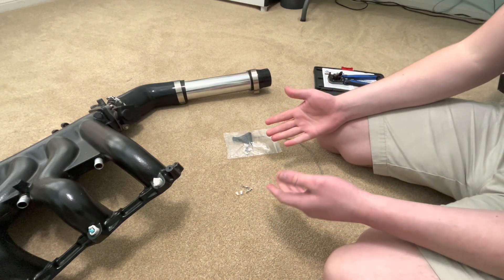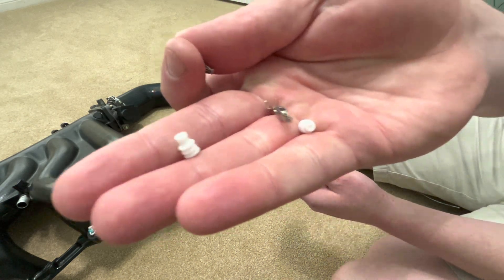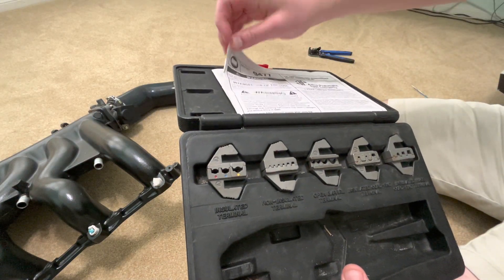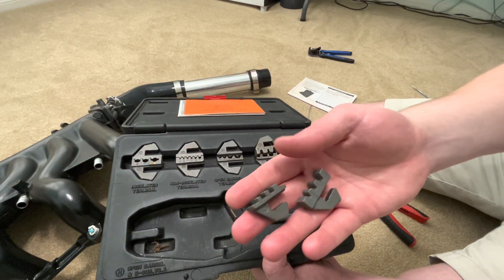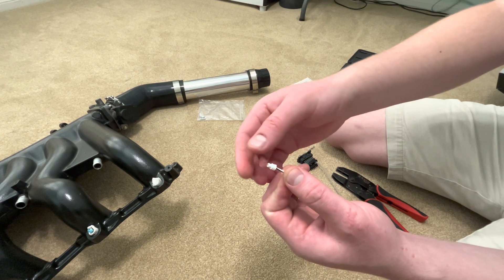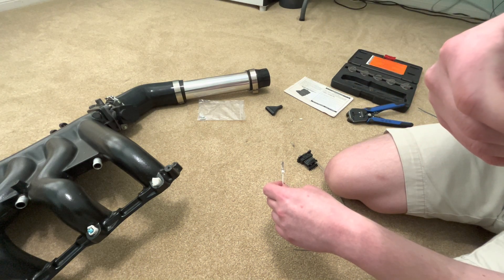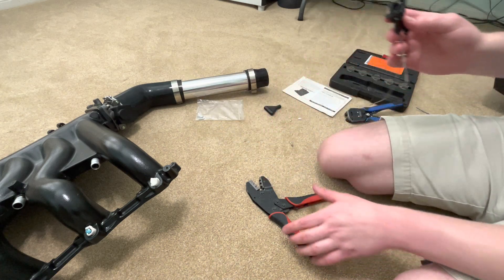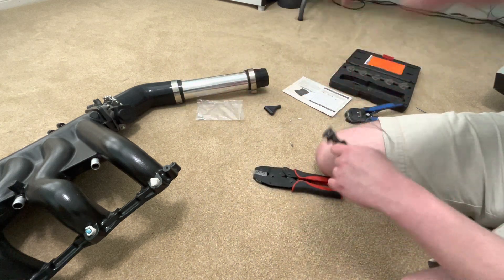Assembling AMP / Tyco / Bosch Connectors with Crimpers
You can crimp the terminals on without buying a specific tool.